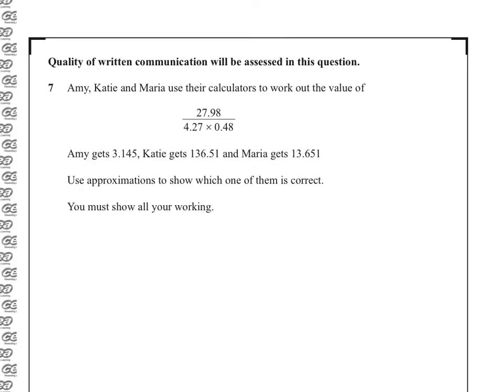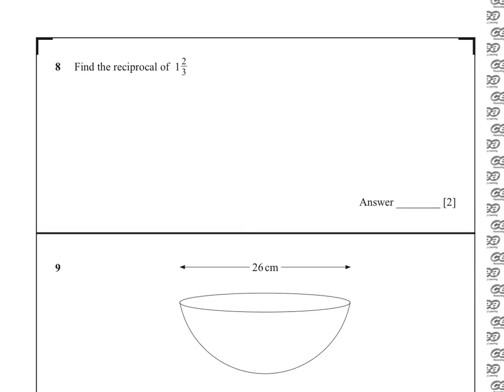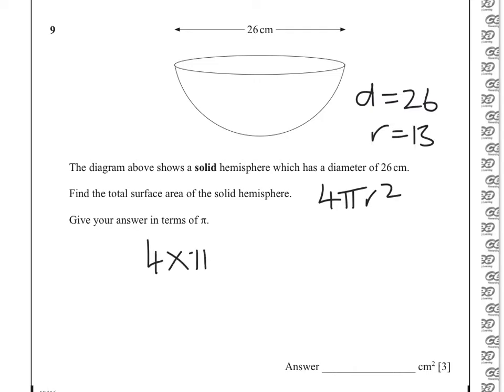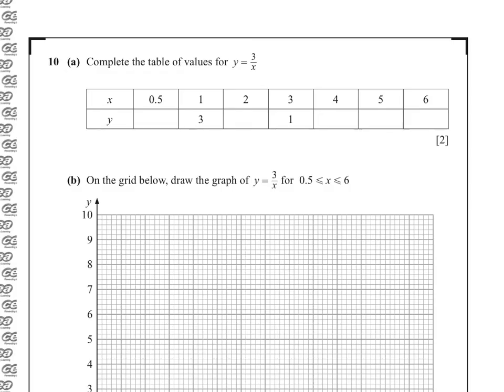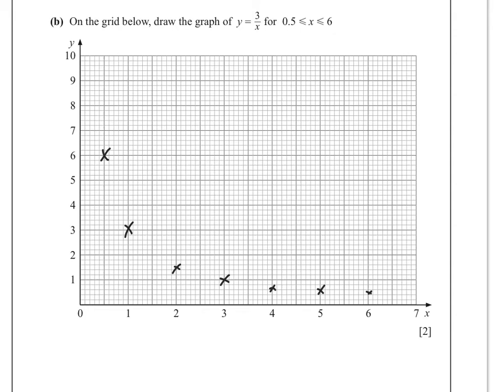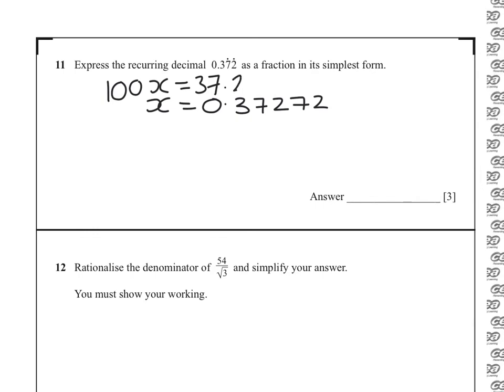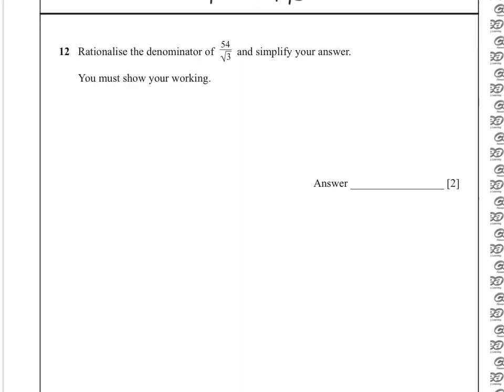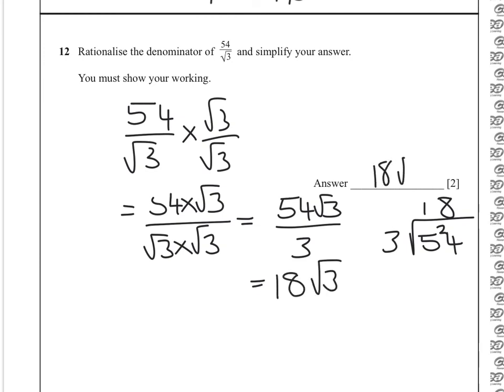Jan 2017 T6 paper 1 Q7 to 12